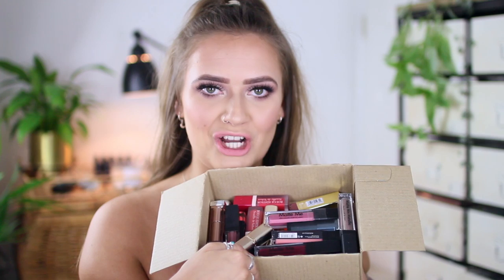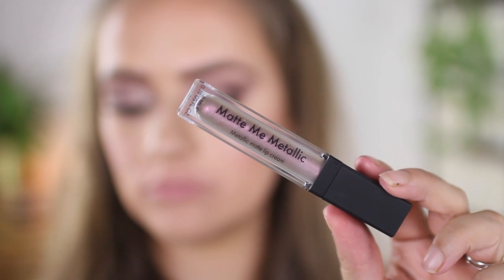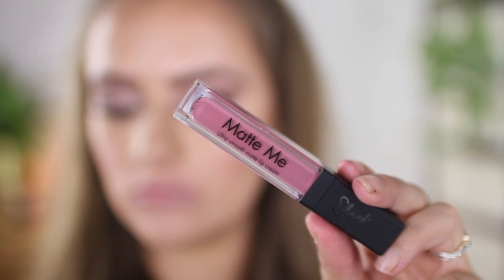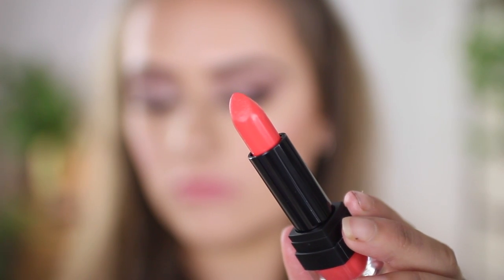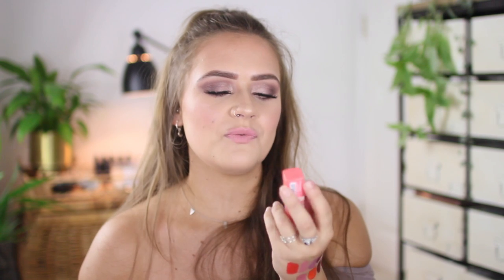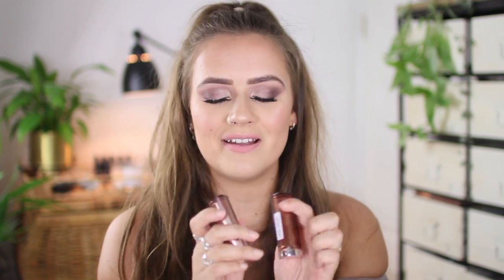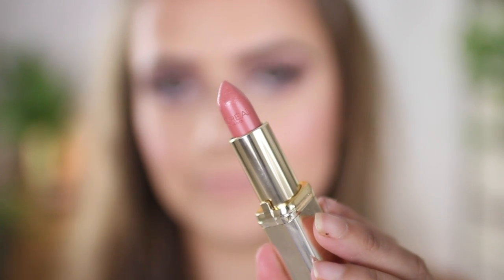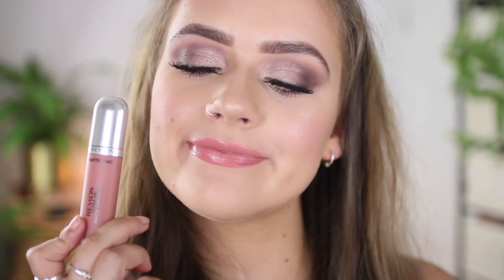HUGE Drugstore lipstick haul!! (20+ lipsticks) | EmmasRectangle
I am out but will list the products below when I am home so check back a bit later for links! Sorry I am the worst, enjoy the video love youuuuuuuuuuu